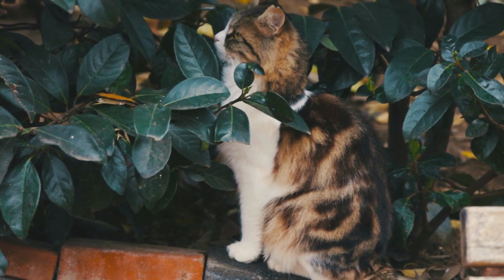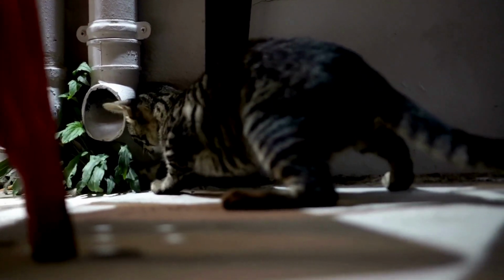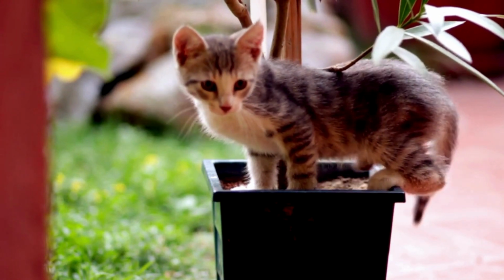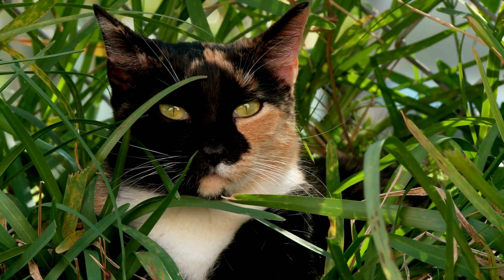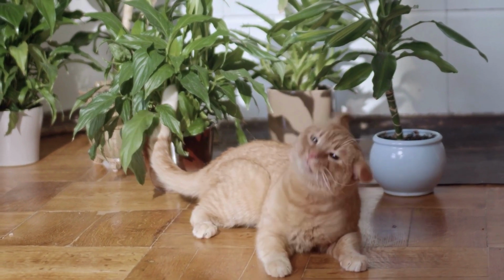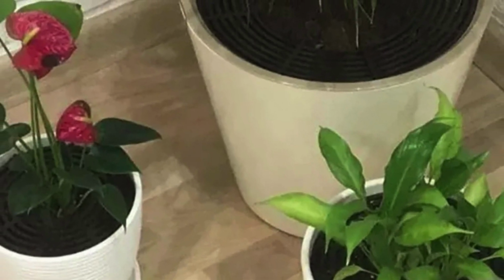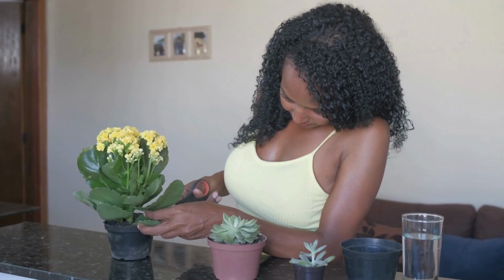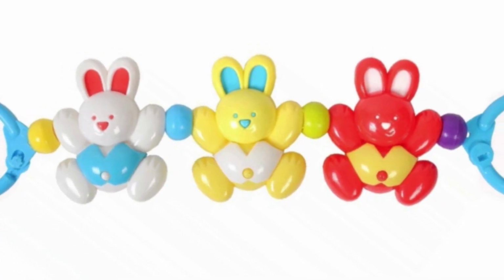How to distract a cat from flower pots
How to wean a cat from using a flower pot for play and as a toilet?
The answer to this question worries many owners, but only a few know how to fix the problem. Representatives of the cat family love to dig in the ground. This passion is explained by natural instincts and sometimes goes beyond all possible boundaries. Because of this, owners have to seriously rack their brains about how to stop a cat from crapping and just climb into a flower pot and eat flowers. Isolating plants is only a temporary solution and does not eradicate the cause. Pets of all ages experience an irresistible craving for plants, regardless of their gender. If a cat encroaches on your favorite flowers, do not rush to scold her and try to figure out the reason for what is happening and take “safety measures” for the flowers.